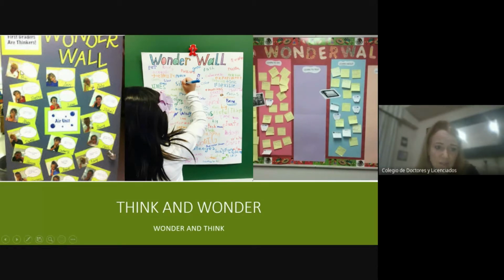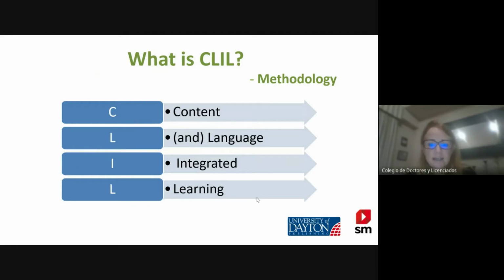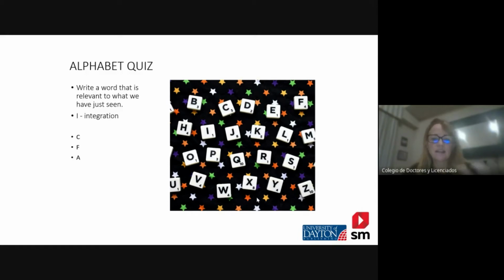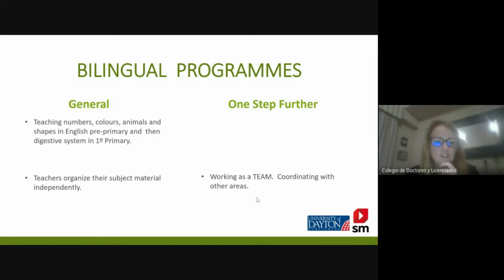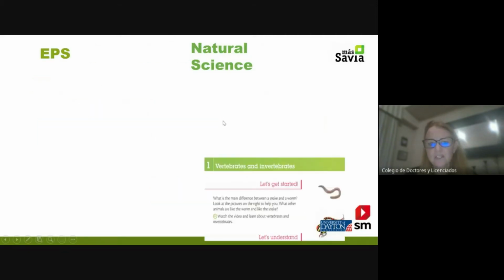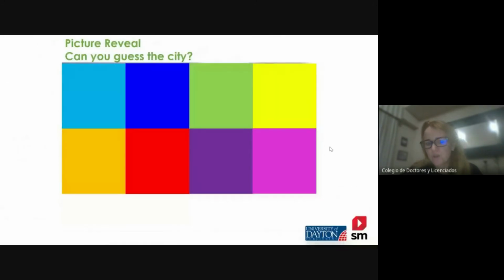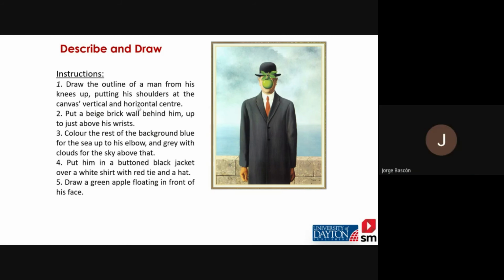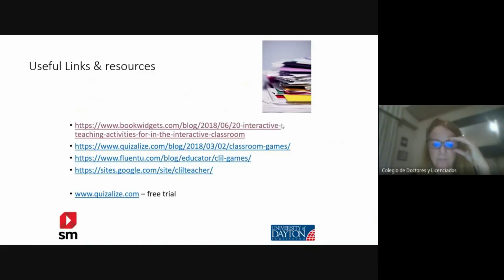Connecting Reality and Language Creatively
Presentación del Seminario de Inglés y vídeos de la sesión online